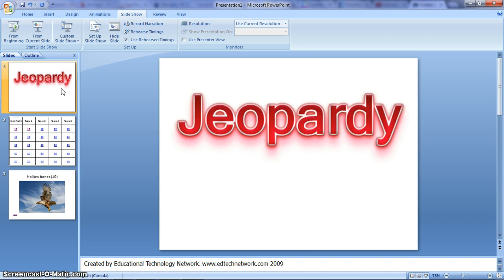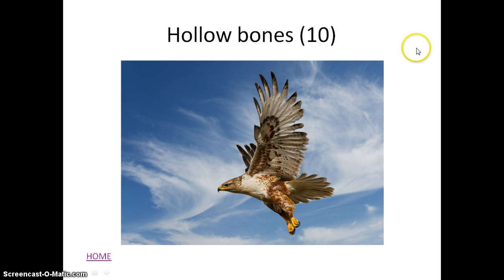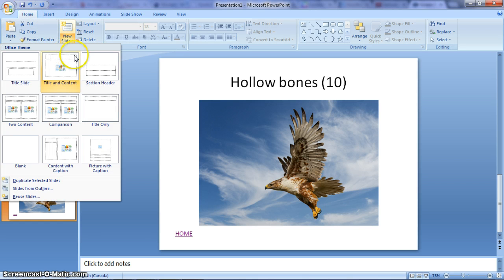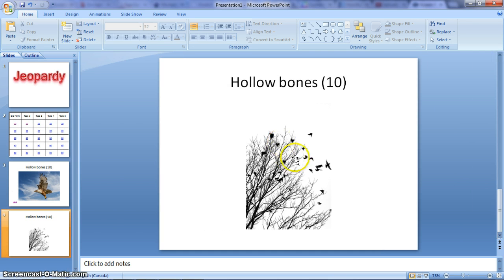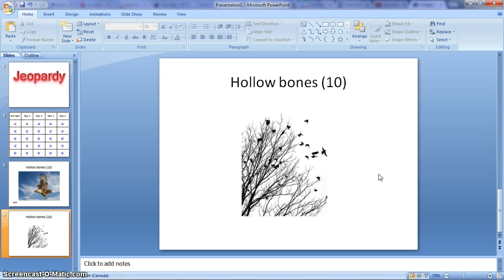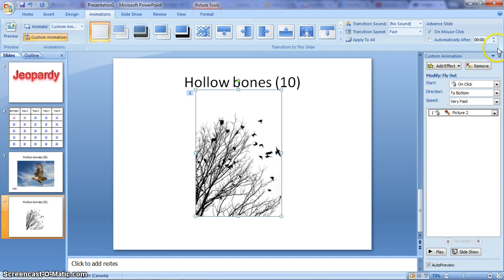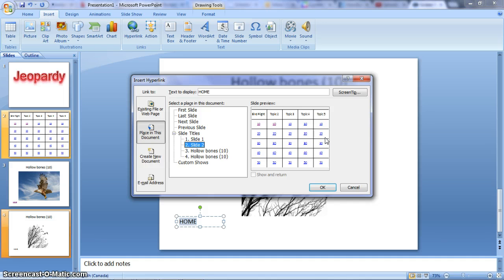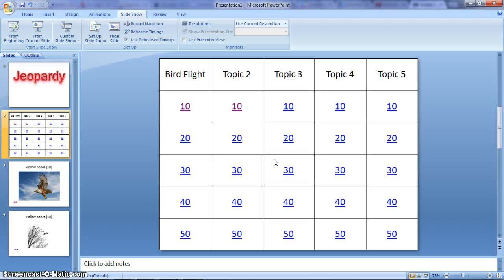Creating your Jeopardy slide in PowerPoint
A screencast tutorial to show students how to create a Jeopardy slide for bonus marks